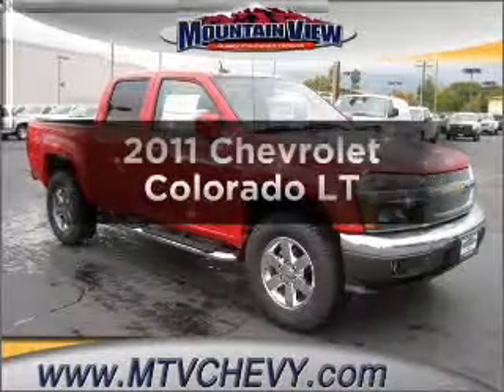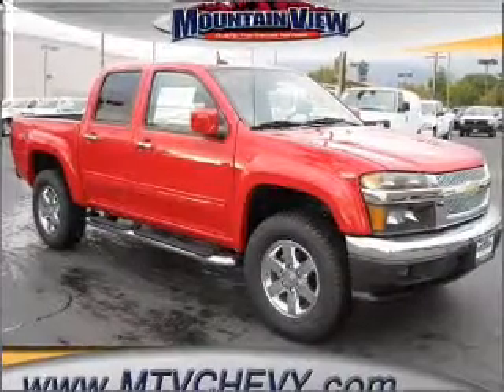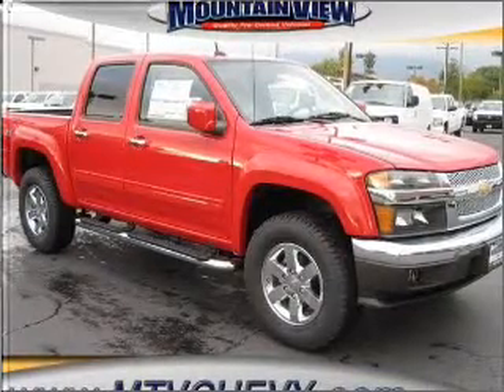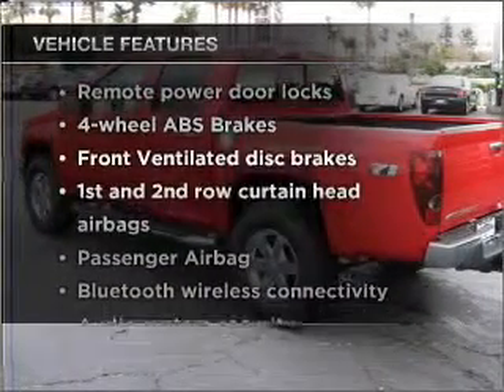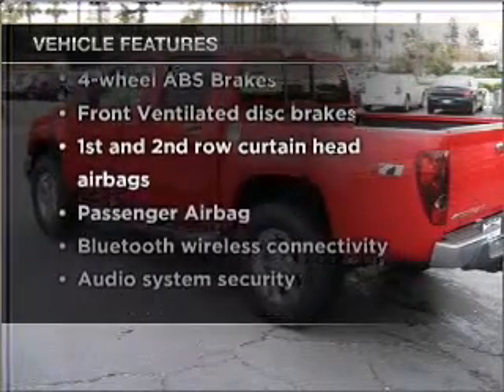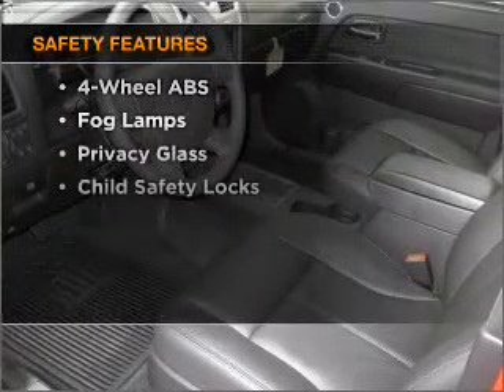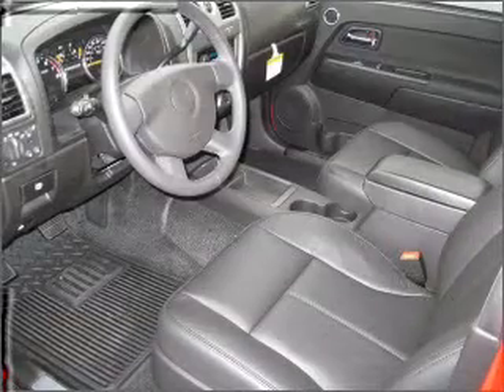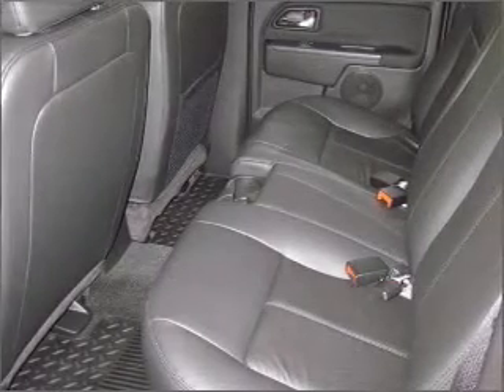2011 Chevrolet Colorado - Upland CA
Year: 2011
Make: Chevrolet
Model: Colorado
Trim: LT
Engine: 3.7 liter inline 5 cylinder 20 valve
Transmission: 4-Speed Automatic
Color: Victory Red
Mileage: 0
Address:
1090 West Foothill Blvd